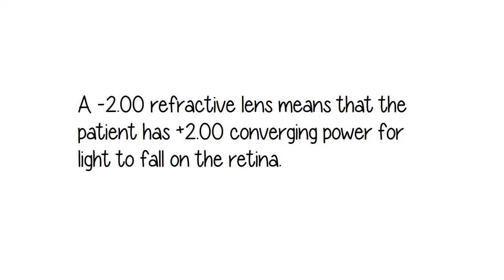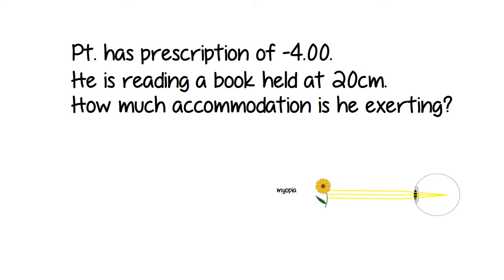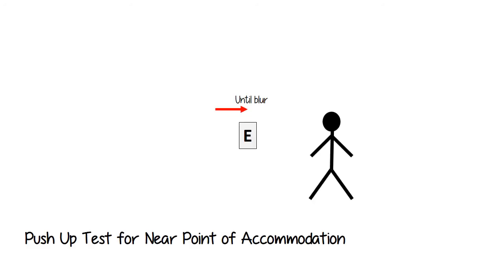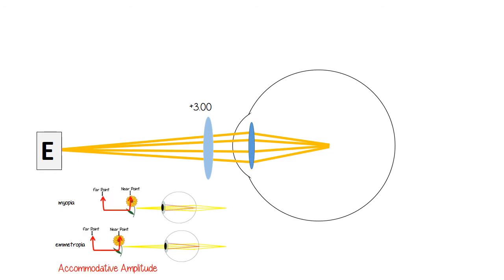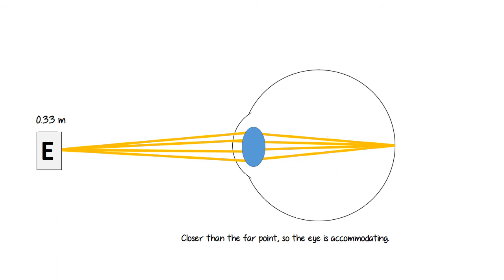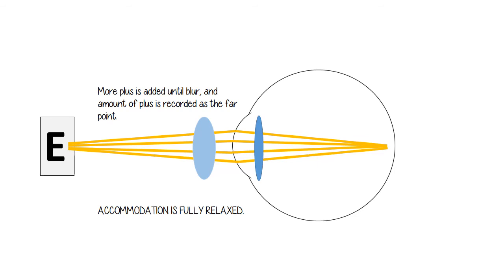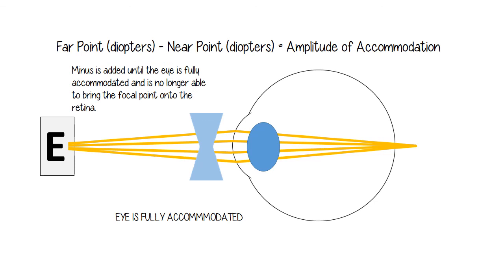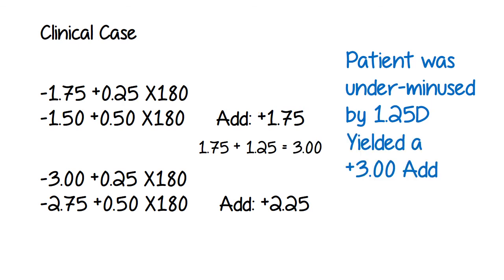Accommodation part 2